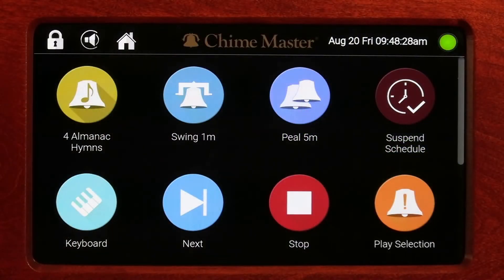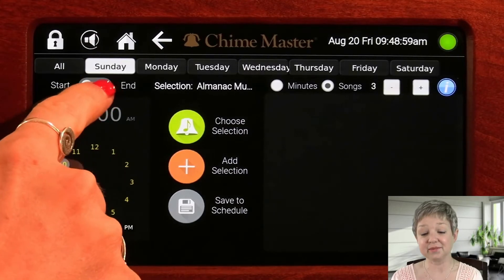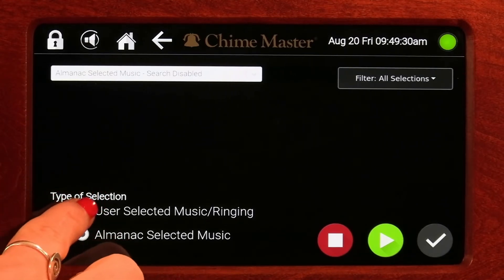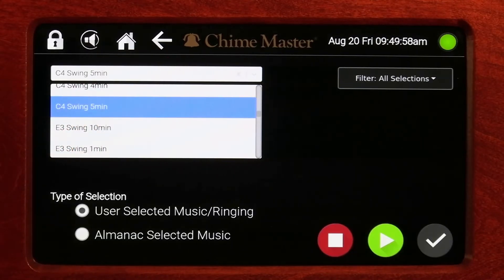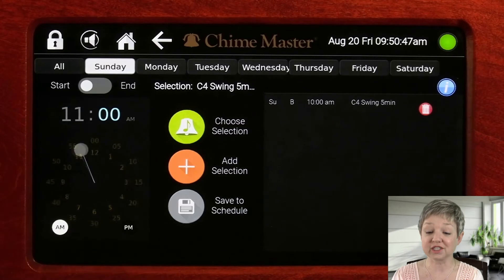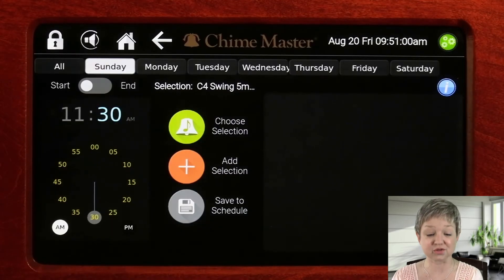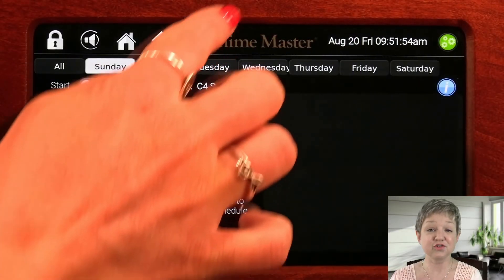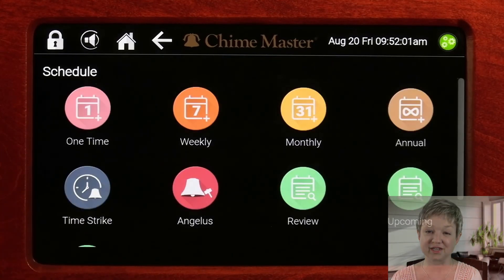Call to Worship - Chime Master AX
Jodi demonstrates how to set up a Call to Worship or Call to Mass, just like a regular weekly event.

00:00 Introduction
00:44 Set start or end time
01:24 Choose your selection
02:15 Add each  chosen selection to the list
02:49 Save the displayed list to your ringing system
03:02 The order multiple events will play
03:59 Review your schedule

These directions are presented on the front of an Advanced eXperience system. If you are scheduling a Call to Worship using Chime.Center, these instructions will also be helpful.

Review Schedule
on front panel